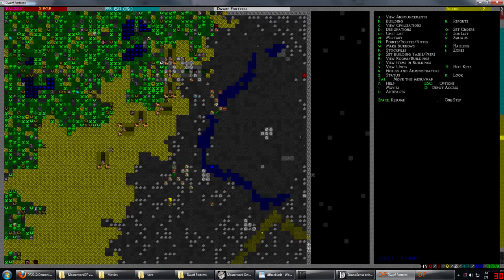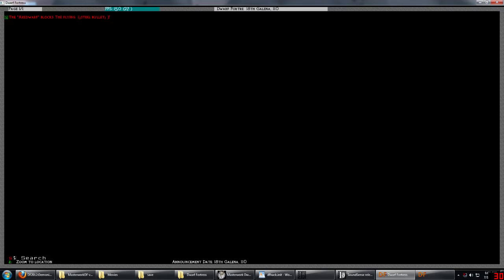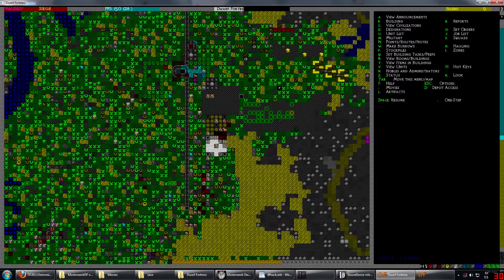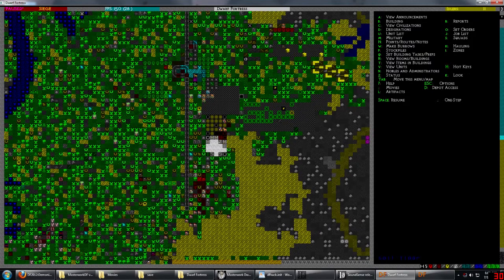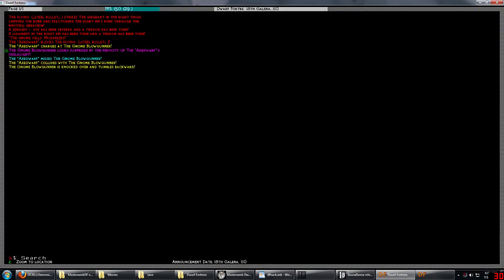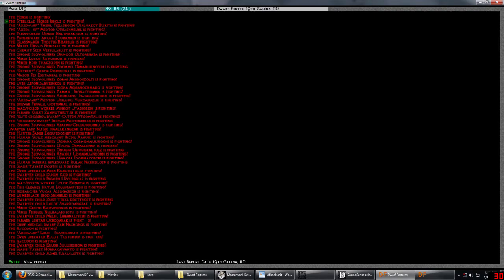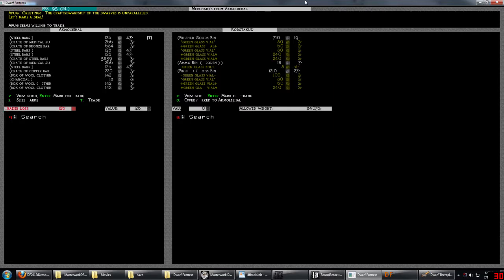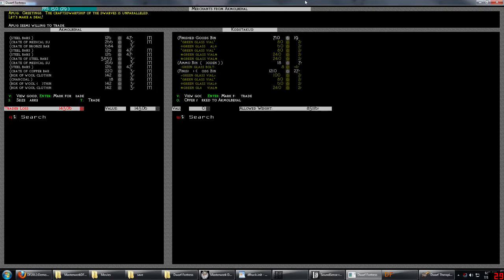Let's Play Dwarf Fortress: Masterwork Mod S2E52 Project Rockslide Part 2/2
In this episode, what better way to celebrate a decade or dwarviness than bring down a mountain? Part 2 of 2.

If you have any questions, or if there is anything I did not adequately explain, ask below, and I will do my best to answer it.

A let's play of Dwarf Fortress with the masterwork mod version 3c.